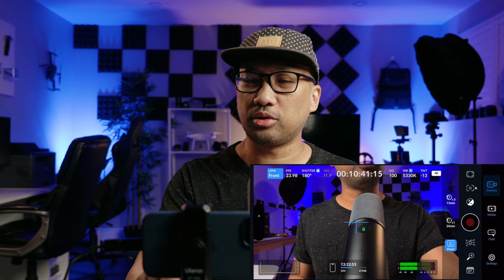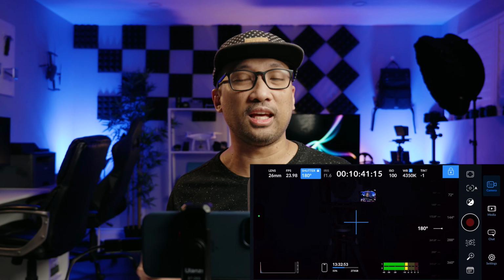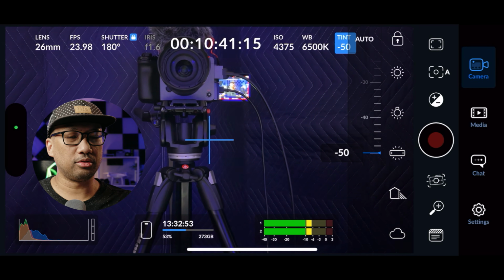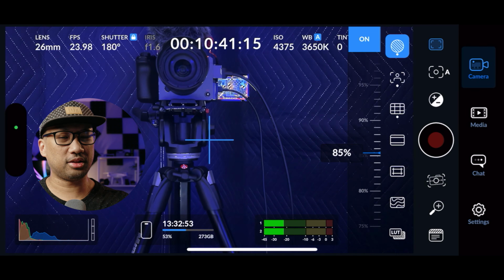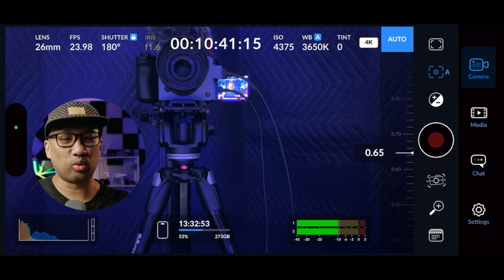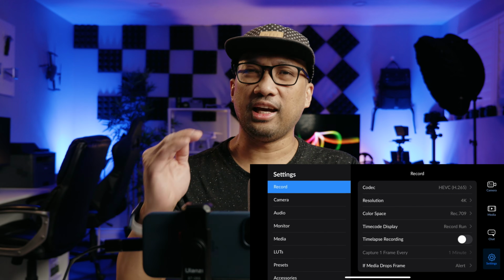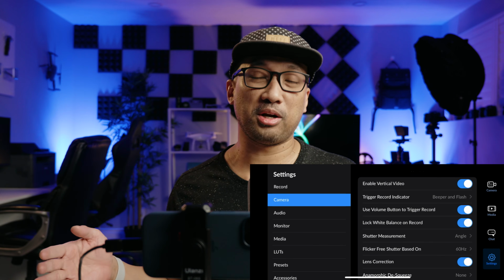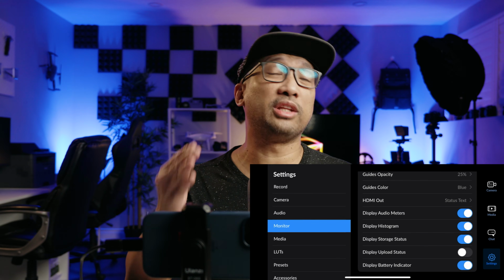BEST BLACKMAGIC CAMERA APP iPhone 15 SETTINGS For YouTube Videos?!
Hello everyone, I'm back with another Blackmagic Camera App iPhone 15 content. Can't get enough of the iPhone 15's camera capabilities, as well as the Blackmagic Camera App's amazing features! I now have a very powerful tool in my hands. There's really no reason not to create content anymore in my opinion. I'm not a big iPhone fan when it comes to iPhone cameras before, but now it changed. How much more if you pair it with the amazing Blackmagic Camera App which is FREE. Definitely an amazing combo to get you started on YouTube. Now my question is, would you use an iPhone 15 paired with the Blackmagic Camera App as a starter camera and app combo in creating content for YouTube?

- Here you’ll find recommended products that I love and use on a daily basis and products that are not just for YouTube and filming weddings.

My New Main Camera!

My New Budget Microphone!

Olympus 12-40mm f2.8 PRO Lens
Adorama US:
Amazon Canada
Amazon US
Amazon UK

Amazon Canada
Amazon US
Amazon UK GH5 Mark II

Panasonic G9
Adorama US:
Amazon Canada
Amazon US
Amazon UK

SONY ZV-1:
Adorama US:
Amazon Canada
Amazon US
Amazon UK

Amazon Canada
Amazon US - with Knox Gear Clip-On Lavalier Microphone
Amazon UK - Rode Wireless Go II

Rode PSA1 Studio Boom Arm
Adorama US:
Amazon Canada
Amazon US
Amazon UK

Thronmax S2 with Integrated XLR cable
Adorama US:
Amazon US

Electro-Voice RE27N/D

Rode Podmic
Adorama US:
Amazon Canada
Amazon US
Amazon UK

My Color Grading App!

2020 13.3" M1 MacBook Air
Adorama US:
(Alternative - 7 Core GPU with 512GB SSD)
2017 27" Intel iMac